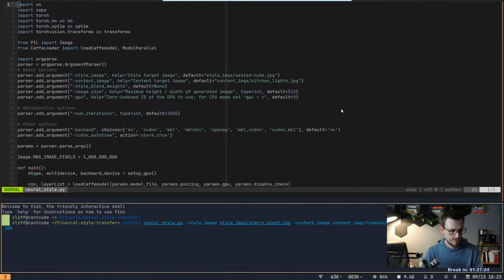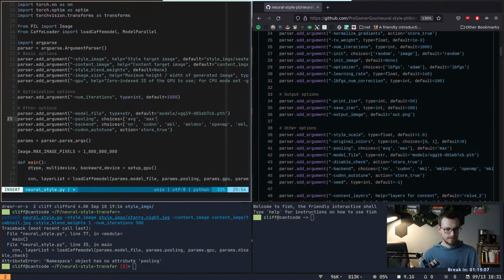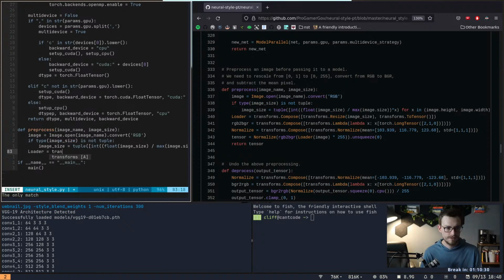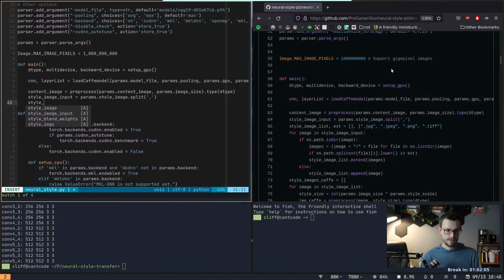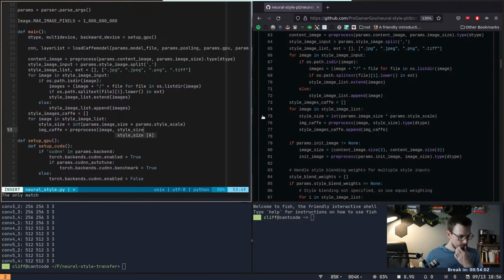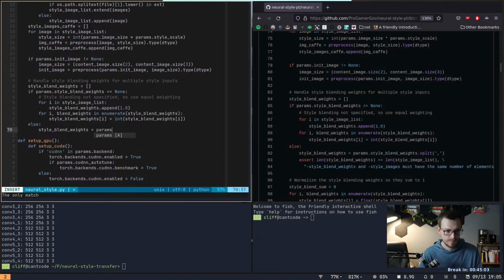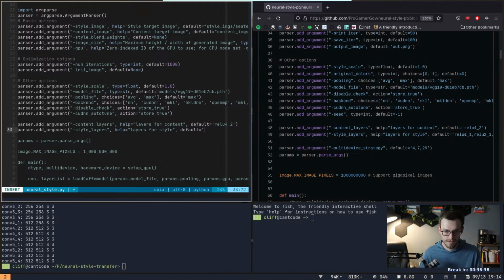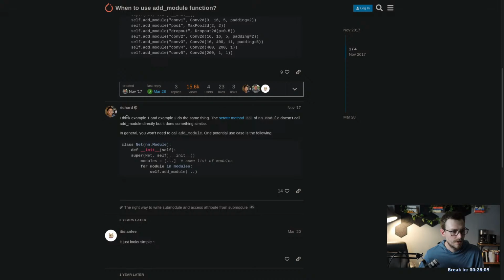Style transfer #03! Learning DL with pytorch! 🐍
Hey, I'm Cliff. Come learn some deep learning with me, or just hangout - that's cool too.